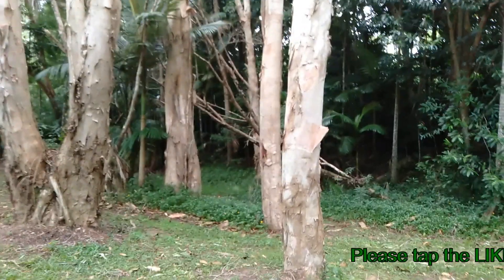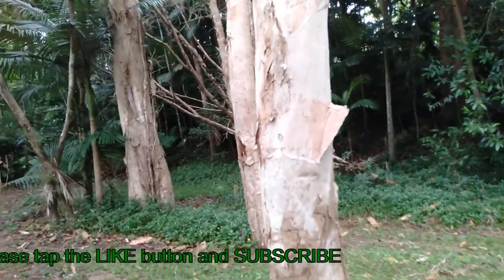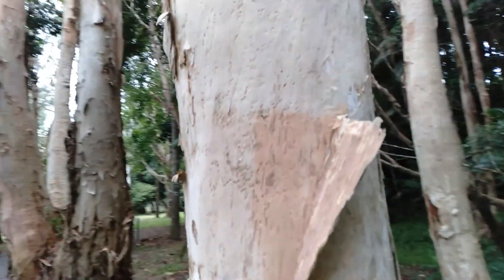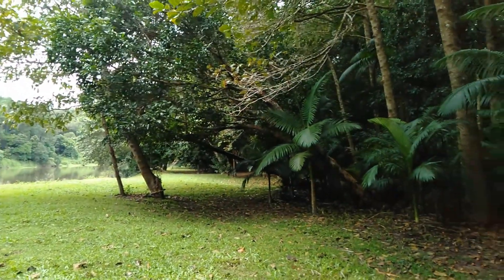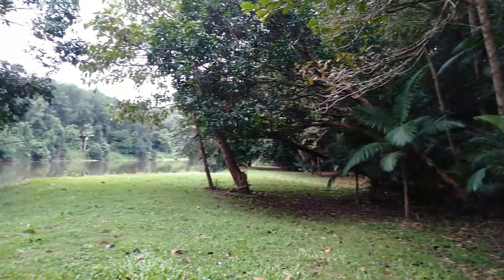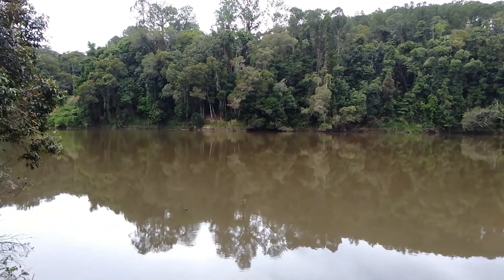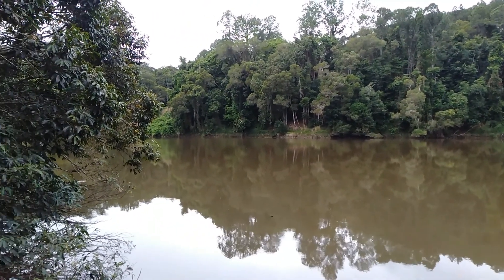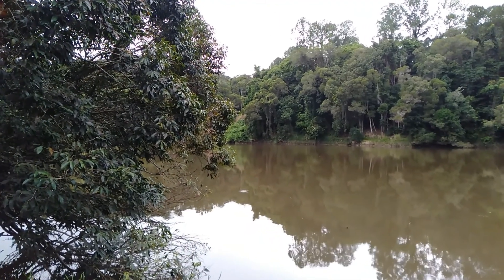Can't travel? mini FREE tour of KURANDA Queensland. FREE workout.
Hello People.

This is a FREE mini tour of Kuranda. Saving money in every way that I can means that I look for free ways to exercise (on the rare occasion that I wish to exercise). In Kuranda there are many walking tracks with beautiful scenery. This is a small tour of the train station and down near the riverbank.

Please leave any feedback in the comments.

Raleigh